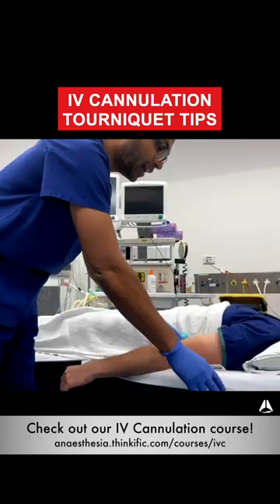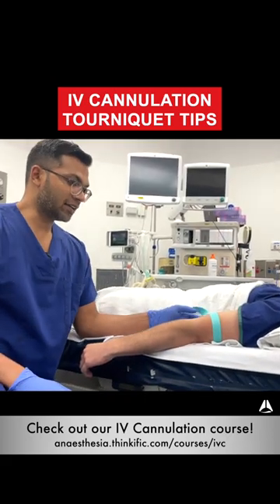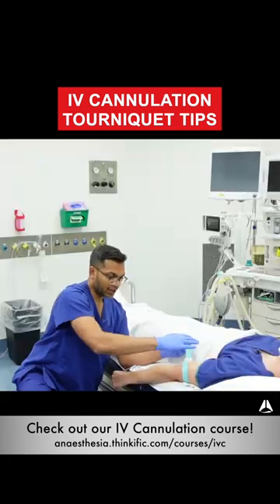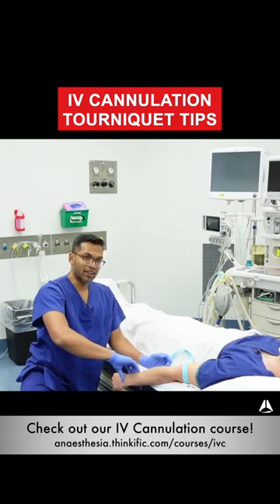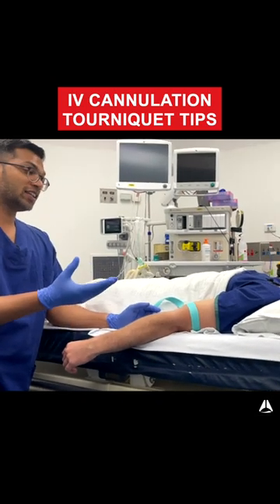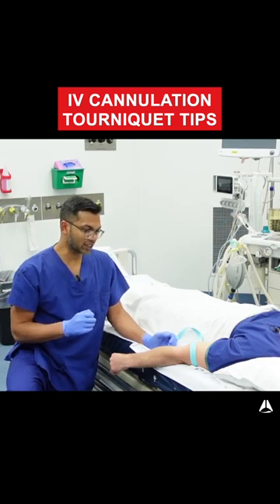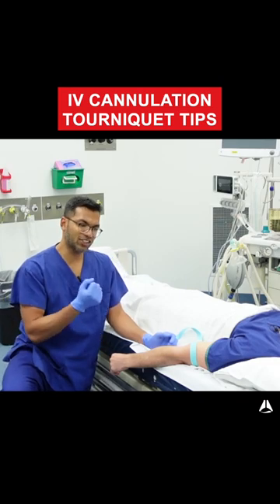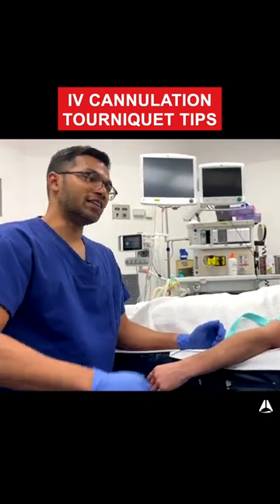IV Cannulation Tourniquet Tips